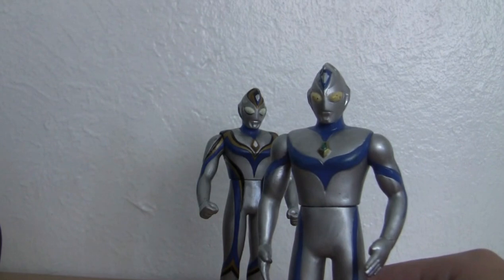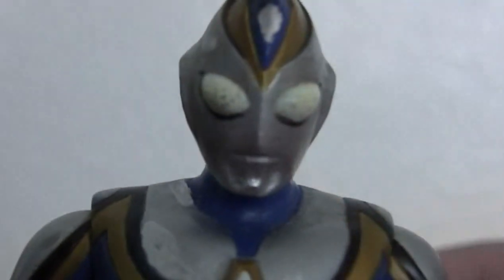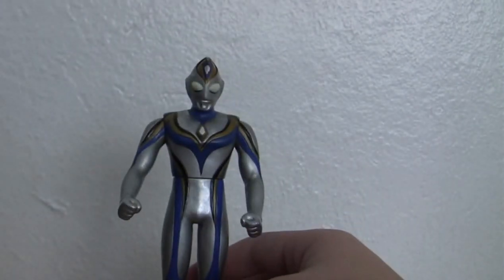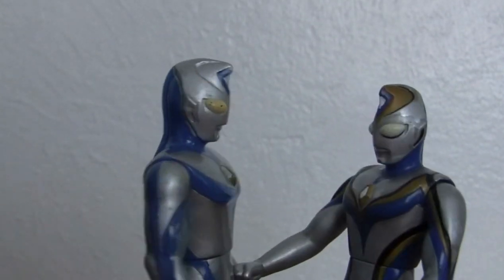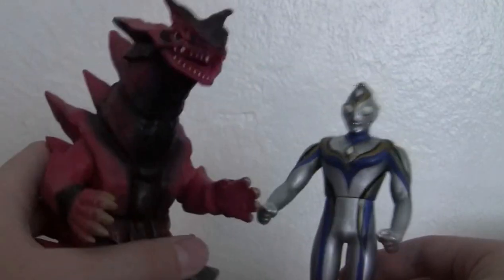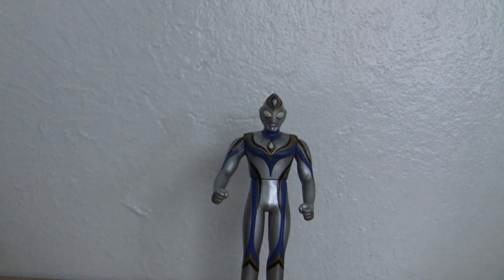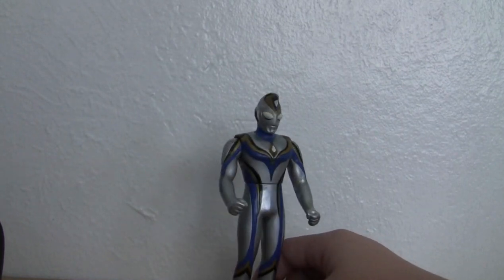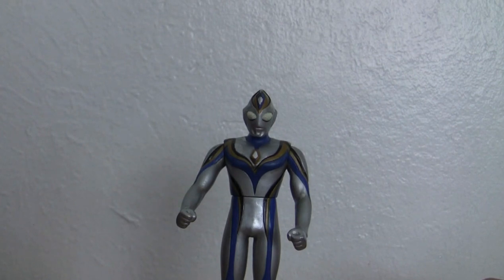Imitation Ultraman Dyna review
Pure evil awesomness.